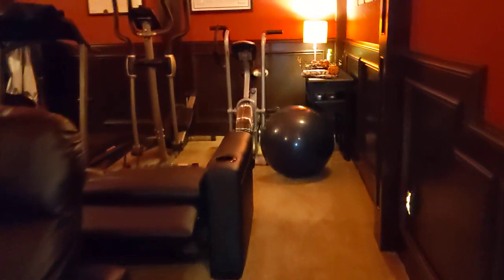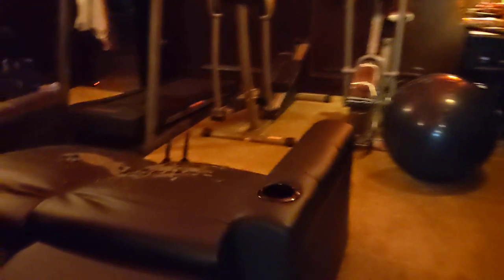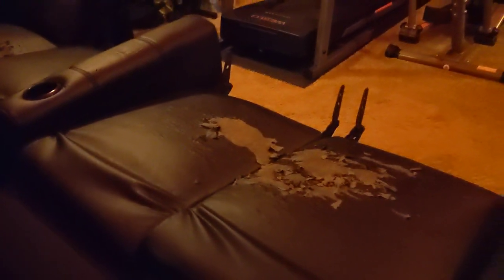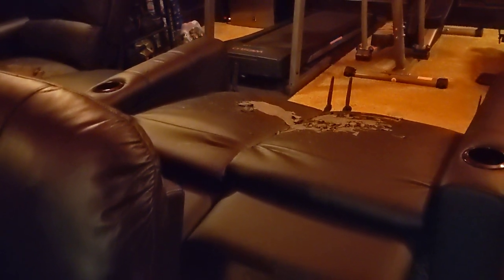Do not purchase Seatcraft Eros Home Theatre Seating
Here's what Seatcraft Eros Home Theatre Seating looks like compared to other Home Theatre Seating after 3 years. Hint: Don't buy this model!!